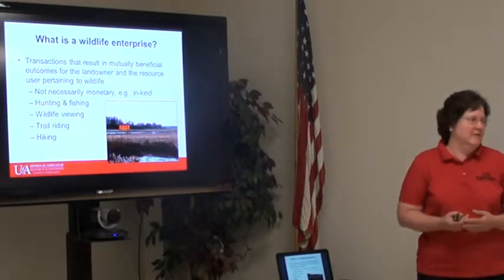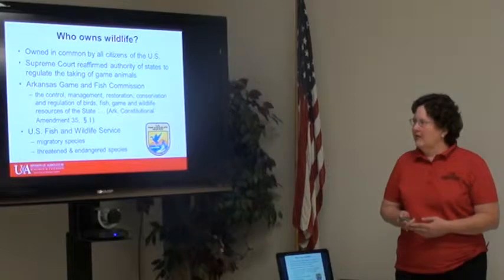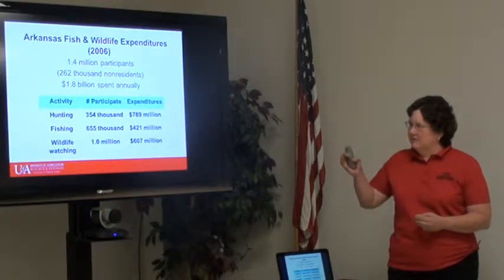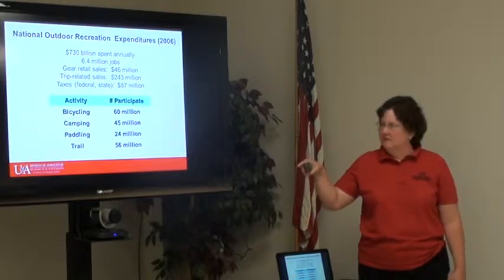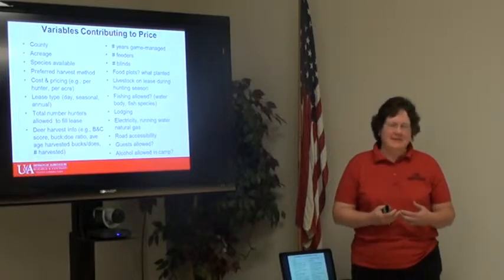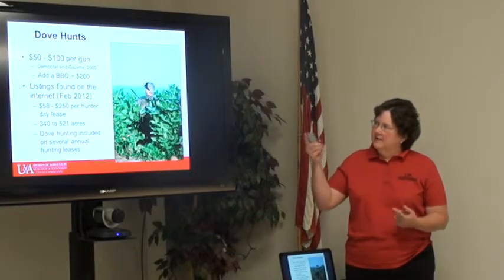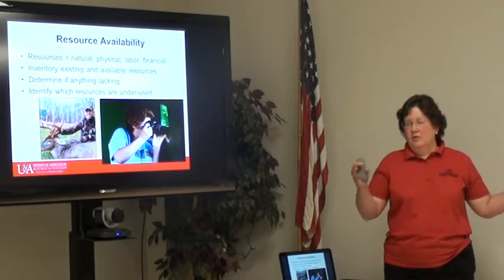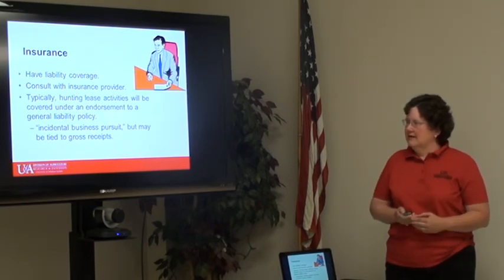Wildlife Management, Part 1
Dr. Becky McPeake with the University of Arkansas discusses what it takes to manage wildlife hunting and recreational activities on private property.